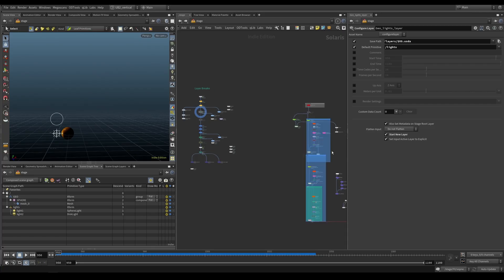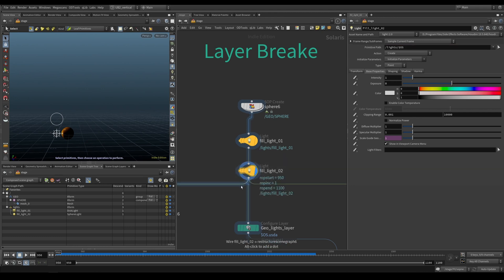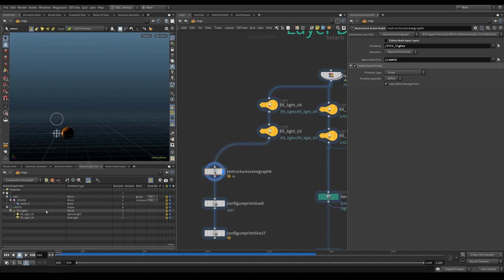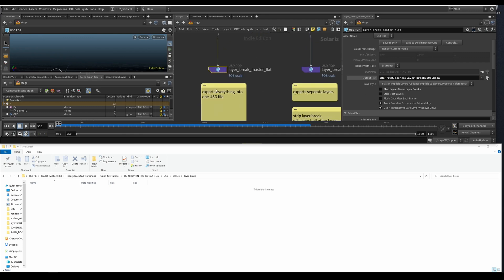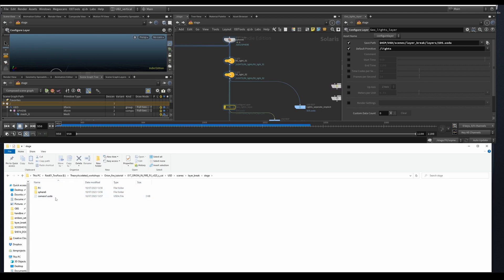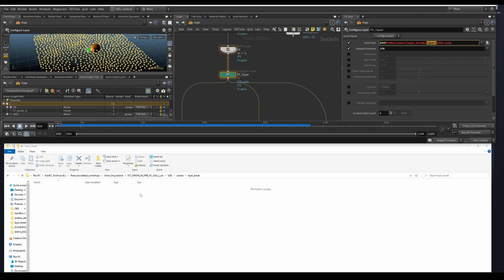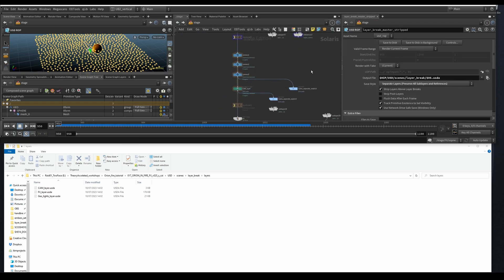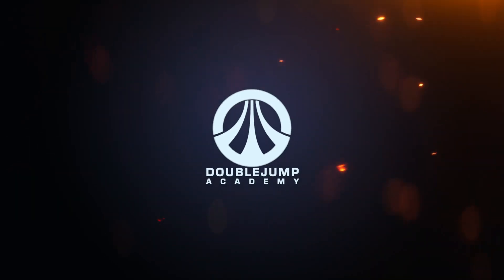Orion - 02 - Solaris Layer Break | Houdini FX Workshop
Full workshops and Project Files at DoubleJump Academy ►

We will guide you through several scenes created for the short film "Orion," directed by Ash Thorp and produced by Hydra Studios.